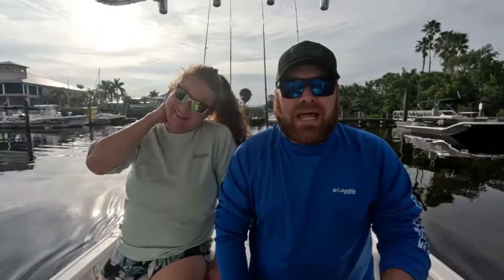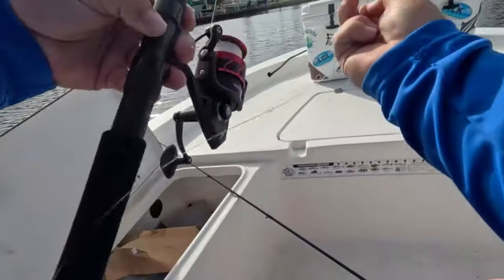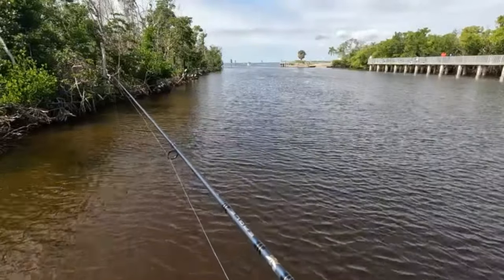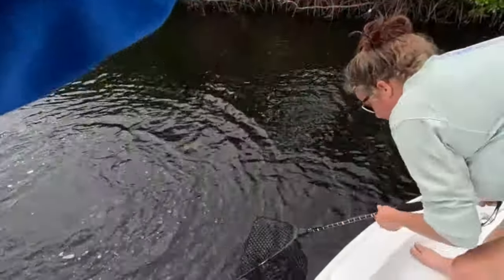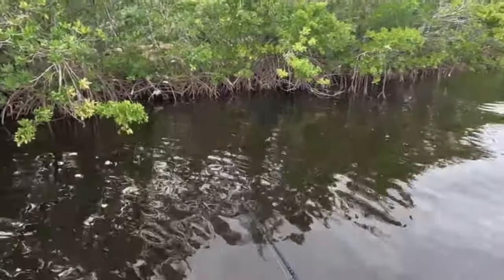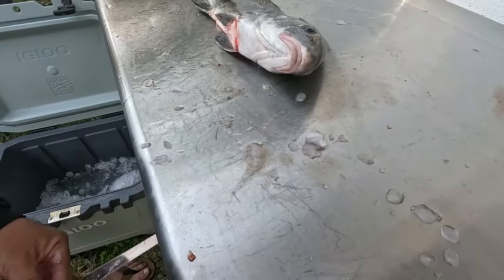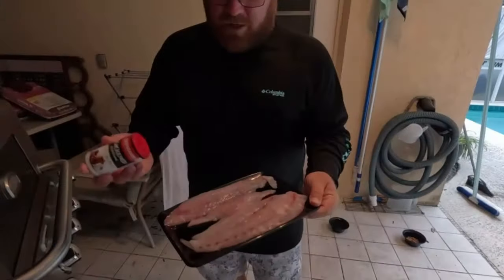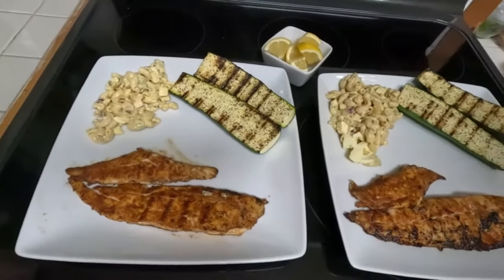Charlotte Harbor Black Drum Catch, Clean, Cook! (Saltwater Fishing)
We took to our back yard of Charlotte Harbor for a great day of light tackle saltwater fishing. We were targeting all inshore species but primarily Mangrove Snapper, Sheepshead, and Black Drum with frozen Shrimp and Snook and Redfish with live Pinfish. We have been fishing the canals of Punta Gorda Isles (PGI) and bumping docks lately as it has been windy on the harbor. We look for docks that have good buildup of Oysters and Barnacles. Morning bite has been slow for the past few months but we still have been trying. We were throwing Shrimp, live Pinfish, and cut up Ladyfish for bait. We had no real action at the first few locations, so we changed it up just before Lunch. We stopped and tried a location that has produced for us in the past while we were heading to our lunch spot. Had a great lunch using our Magma Products Kettle Grill (Link below). After lunch, we hit up some Mangrove lines where Salt hooked up on his PB (personal best) Black Drum using a half of shrimp. Sunshine used our awesome NETrekk "Flip n Dip" net to get the Black Drum in the boat (Link below). We brought the Black Drum home and after cleaning it, we put it on the grill with blackening seasoning. It was really good too cooked this way. It was a good day on the water even with the catching being slow.

Also, if you have never cleaned a Black Drum before, give it a watch. We have several videos too of how to clean other fish boneless, because who wants to eat bones or pick them out!?

The filet knife Salt is using is a Cuda Titanium 9" filet knife (linked below). It's our go to knife at home and on the boat to clean our catches. All of our gear that we use regularly is linked below too for your convivence.

NOT SOLD ON AMAZON

Minn Kota Ulterra trolling motor

Very good filet knife
Cuda Filet knife

Salts' set up:
Fenwick Rod Eagle fishing rod
Abu Garcia 2000 Spinning Reel
Beyond Braid fishing line
Mustad hooks
Berkley Vanish Leader

Sunshines' set up:
Profishiency 3000 spinning reel combo
Mustad hooks: https
Berkley Vanish Leader